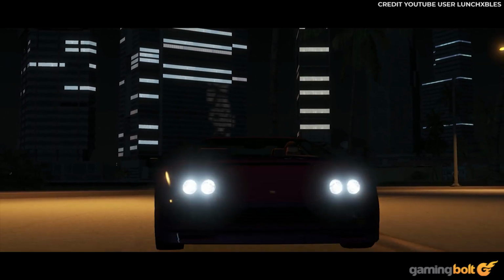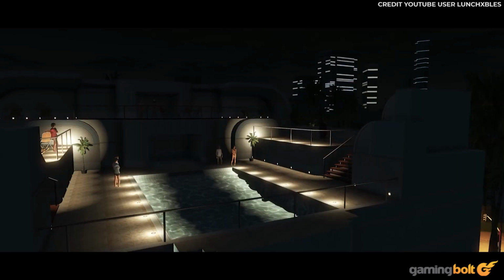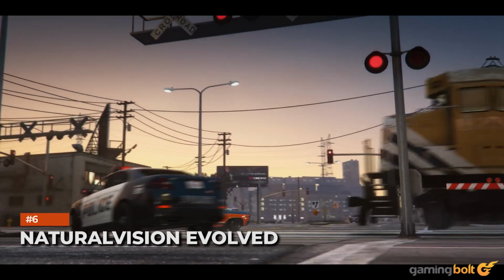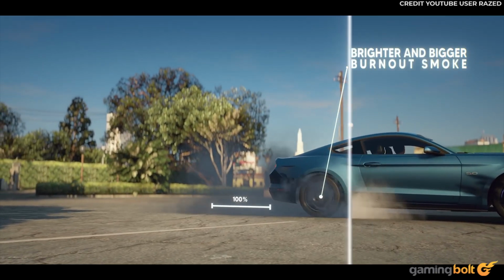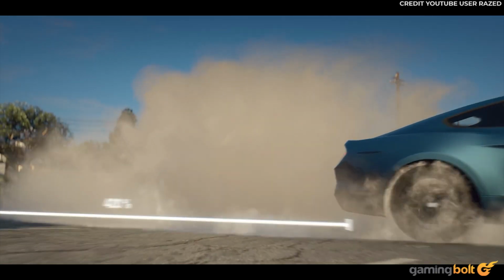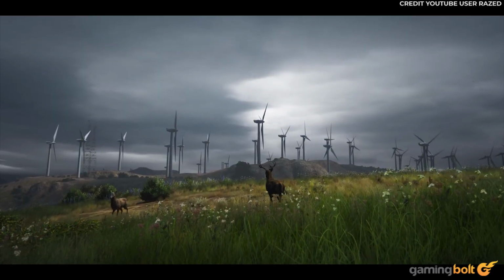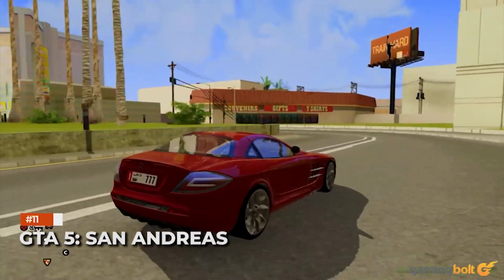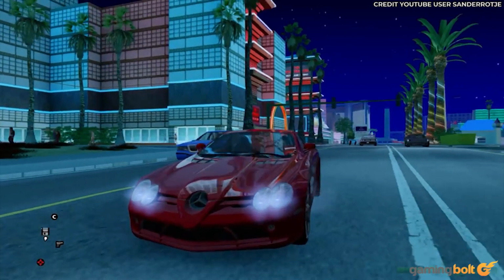11 GTA 5 Graphics Mods That REMAKE The Experience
Grand Theft Auto 5 first launched in September 2013 for Xbox 360 and PS3, and although the PC version wouldn't release until April 2015, it's still had over six years of modding support. Projects started out fairly small with cheats, new character models and so on but eventually, mods began to deliver revamped maps, improved visuals and brand new modes.

Some even sought to bring back Vice City and San Andreas in their own ways. Let's take a look at some GTA 5 mods that can effectively remake your experience in numerous different ways.